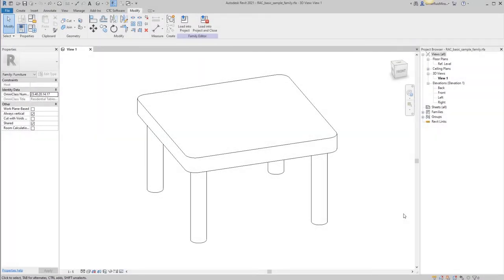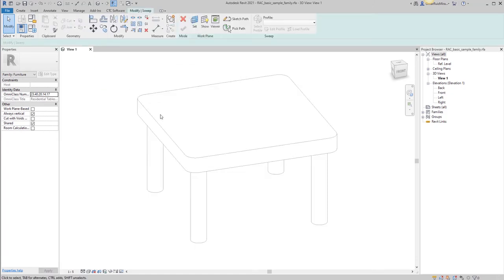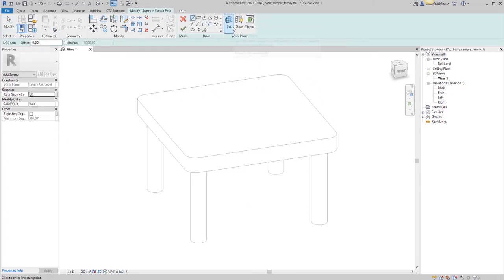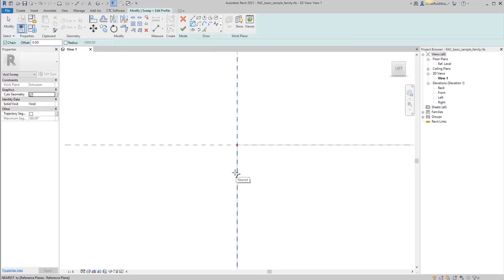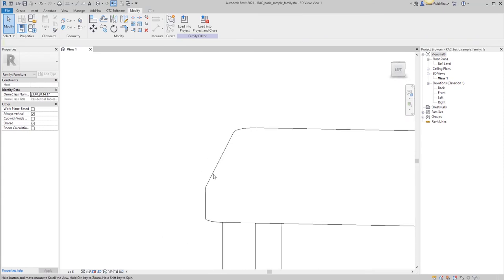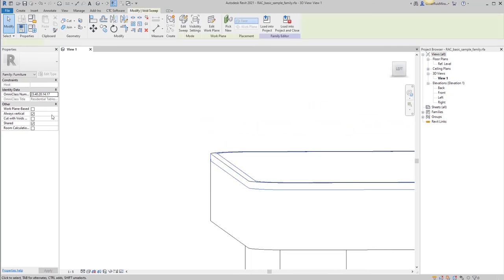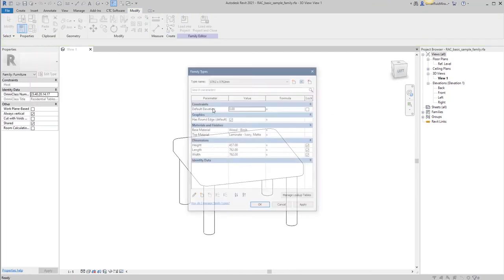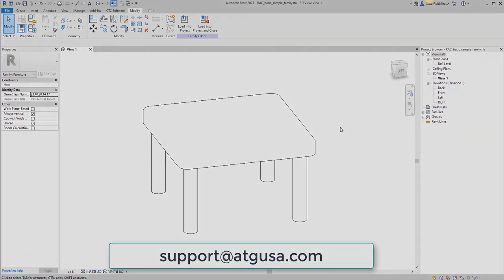New Feature in Revit 2021: Void Visibility Control